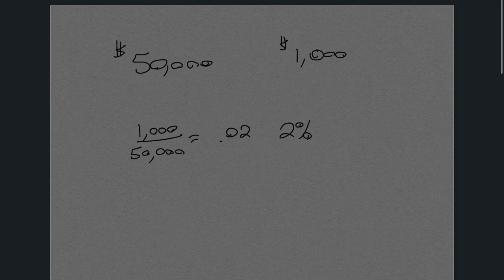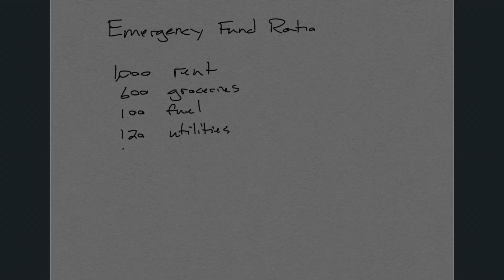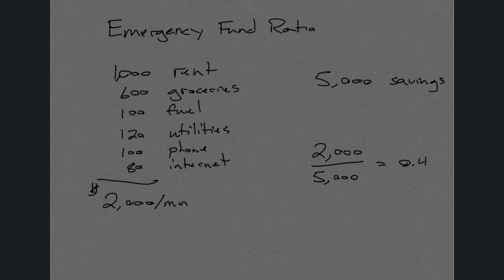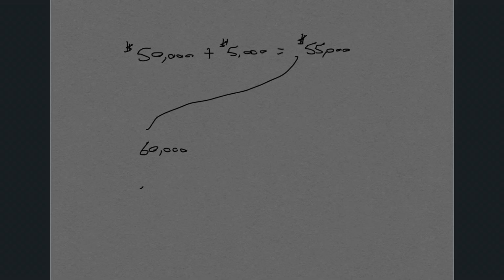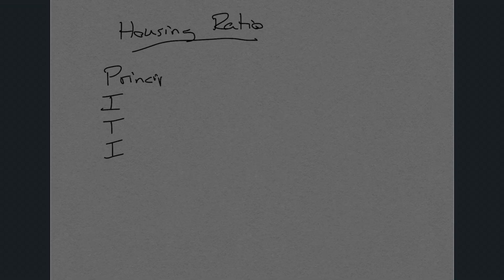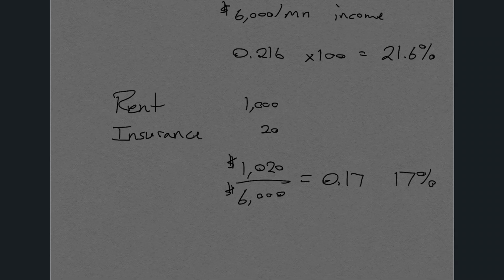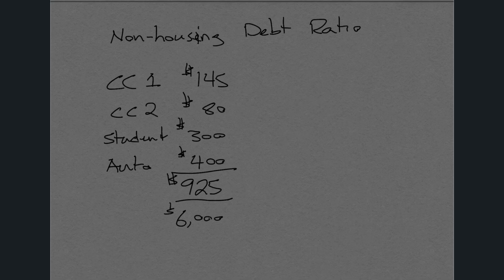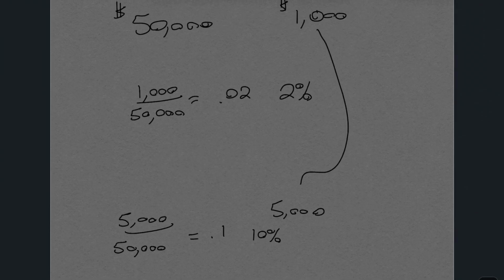5 financial ratios content creators should understand about personal finance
Edit: In the video I wrote the Emergency Fund Ratio incorrectly. The correct calculation is Total Cash (and cash equivalents) ÷ Non-discretionary Expenses = Emergency Fund Ratio.

In the given example, the calculation should be $5,000 (Savings) ÷ $2,000 (NDE) = 2.5 (Emergency Fund Ratio). This equals the number of months one can sustain their expenses, as discussed verbally.

Thank you to the commenter who flagged the mistake! Writing while speaking/recording is a skill I need to develop.

To access additional resources or schedule a 1:1 planning call,

Ratios are easy to calculate and help us know how we can improve our finances. In this video we cover how to calculate the Savings Rate, Return on Investments (ROI), Emergency Fund Ratio, Housing Ratio, and Non-housing Debt Ratios. We also cover what each of these ratios represent and how to improve each.